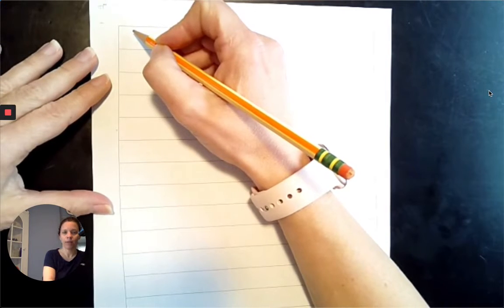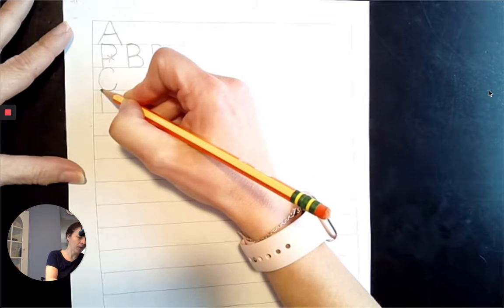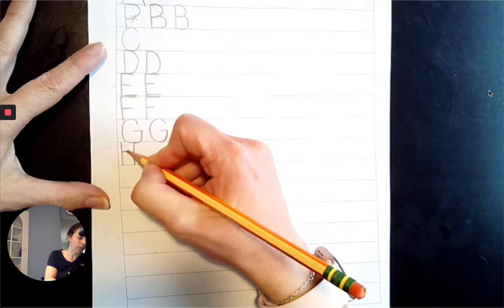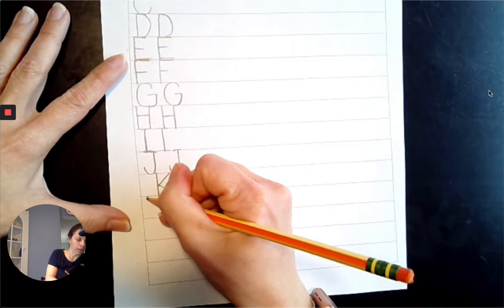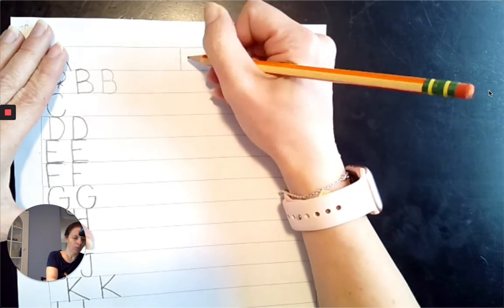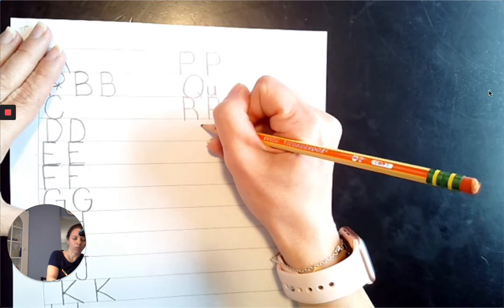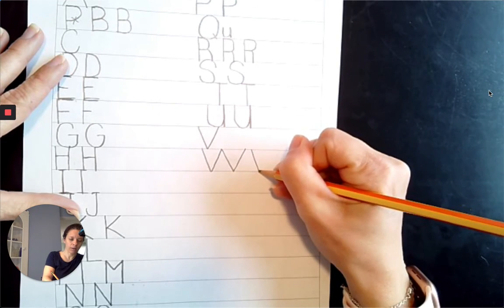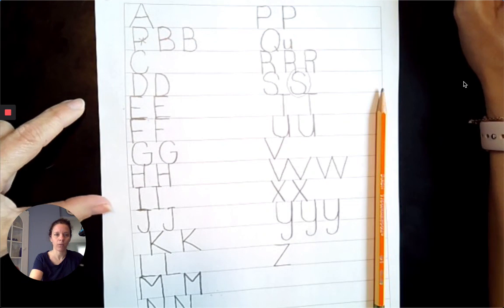Uppercase Letter Formation · GCA at Home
Practice forming English uppercase letters with Ms. Somers.